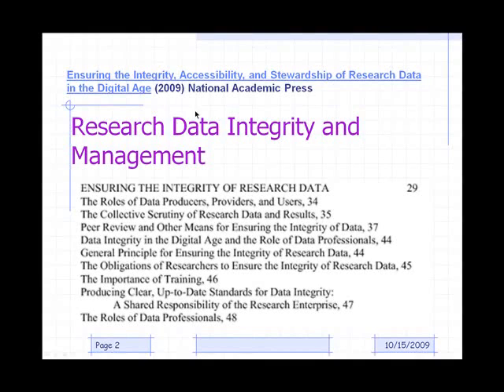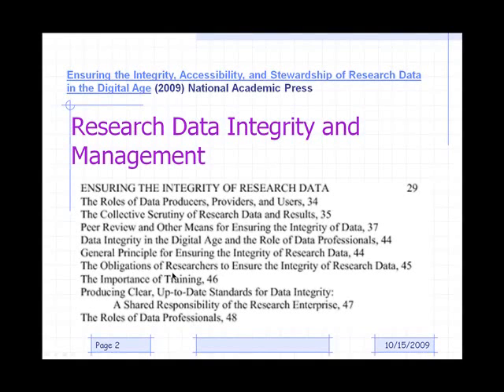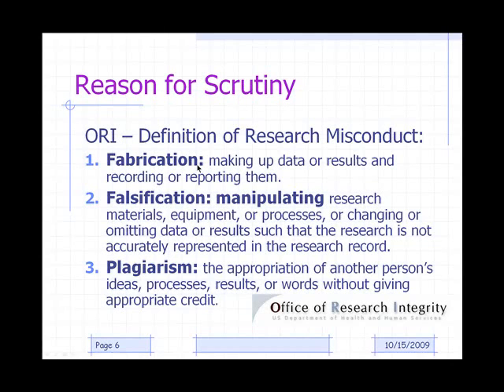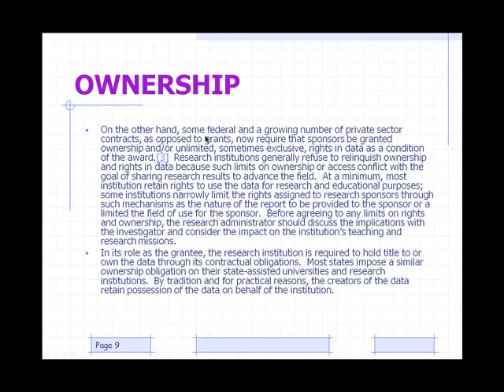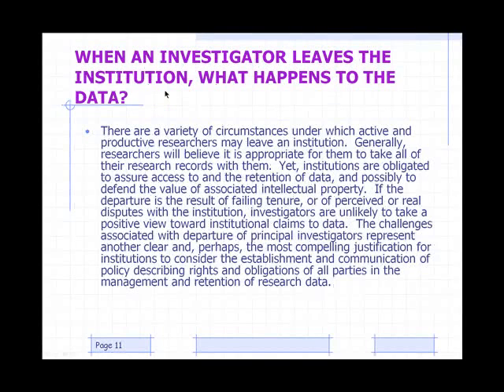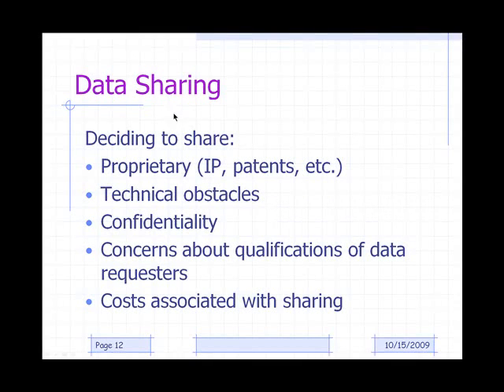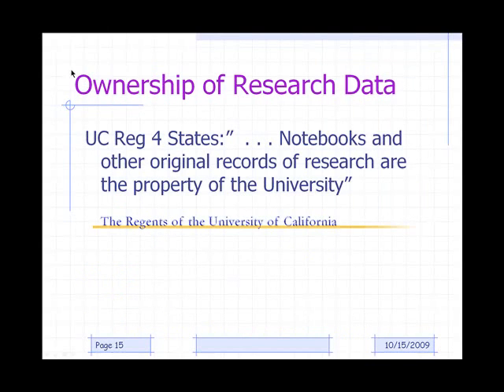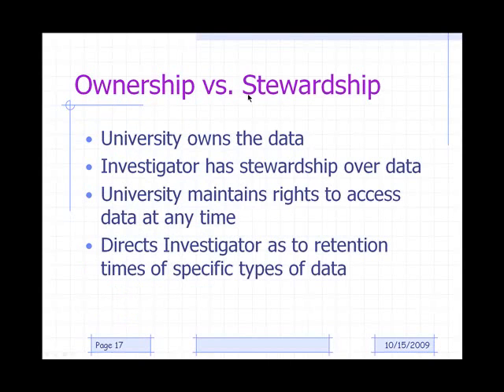BIO7413 Module II Lecture 11 Data Ownership